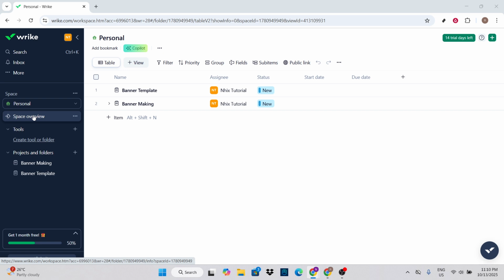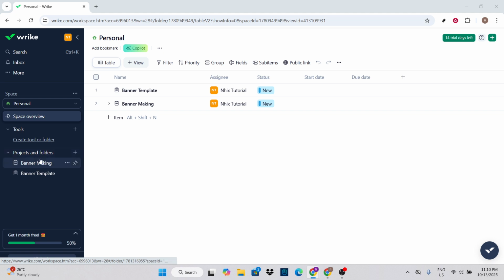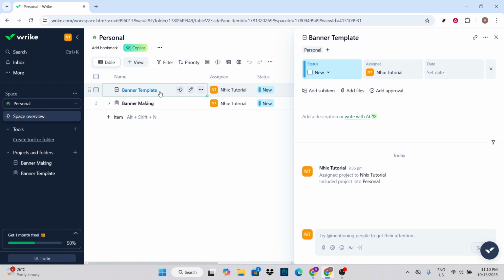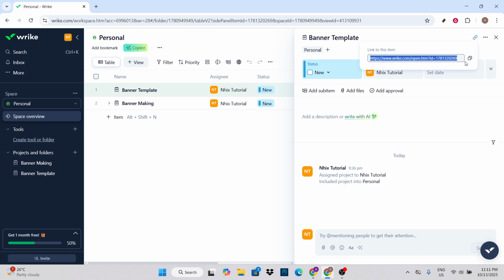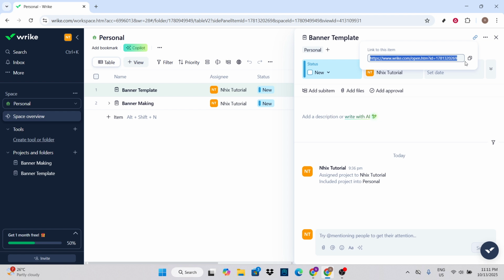How To Share Wrike With Outside People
Learn how to share Wrike with outside people using this simple step-by-step guide. Perfect for beginners, this tutorial shows you how to securely collaborate with clients, partners, or external users without giving full account access in Wrike.